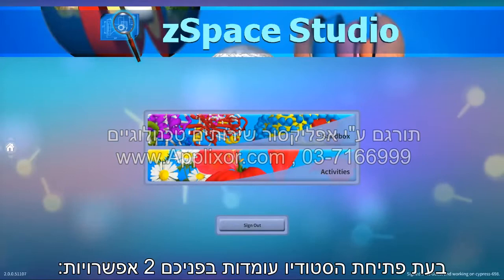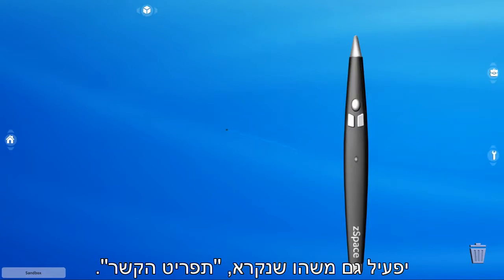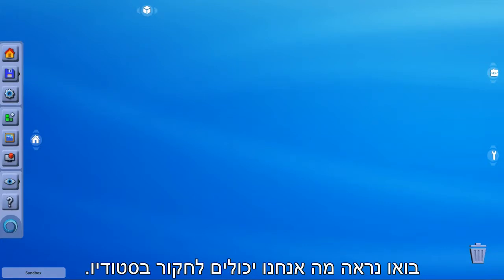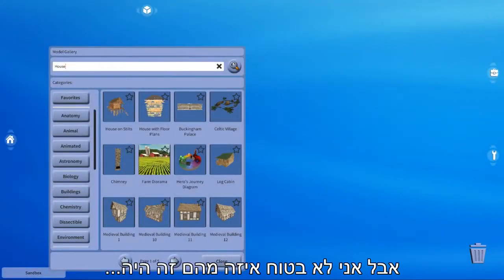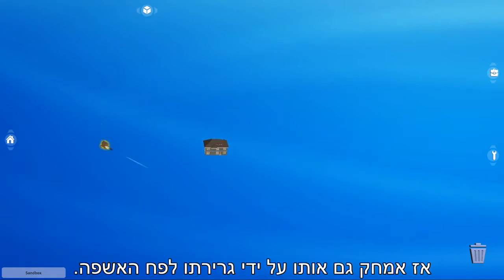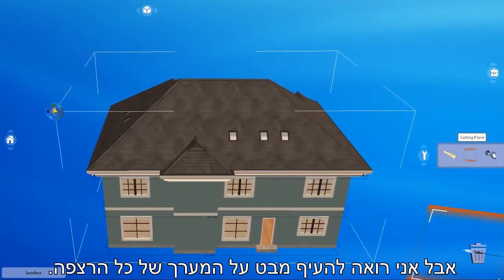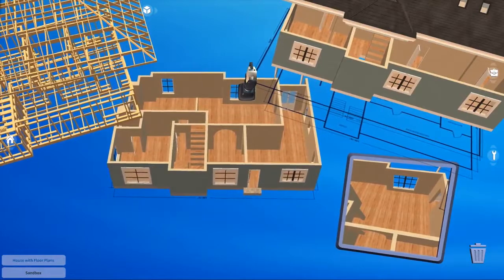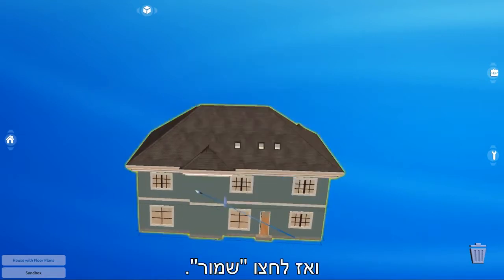סטודיו zStudio פתוח או מערכי שיעור למערכת מציאות מדומה ורבודה zSpace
תוכנת ה zStudio של zSpace מאפשרת העלאת קבצי תלת מימד באופן חופשי או להשתמש בעשרות מערכי שיעורים קיימים.
המערכת הינה מסך תלת מימד של zSpace המשלב מציאות מדומה / רבודה והולוגרמה.
מערכת ללמידה מתקדמת המשולבת על ידי אפליקסור במוסדות חינוך, כאמצעי הדרכה או תצוגה.
לפרטים נוספים ניתן לפנות אלינו :
פרומיקסט בע"מ (אפליקסור)

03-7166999